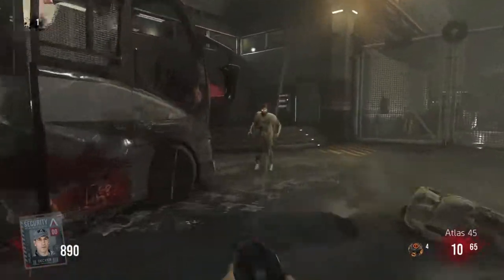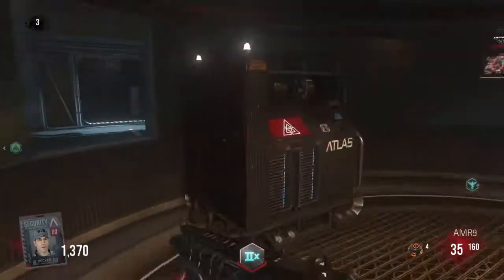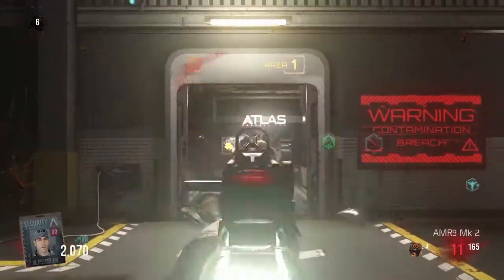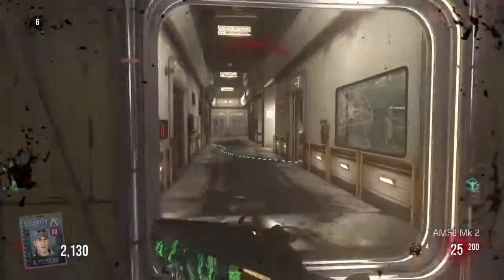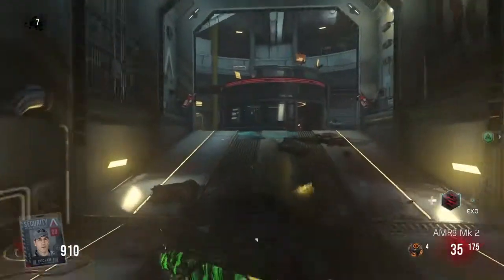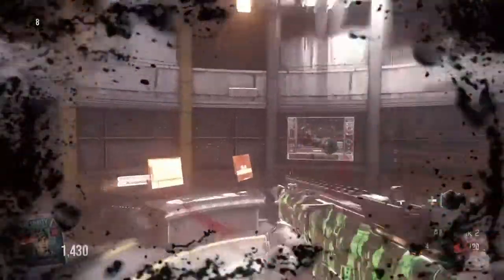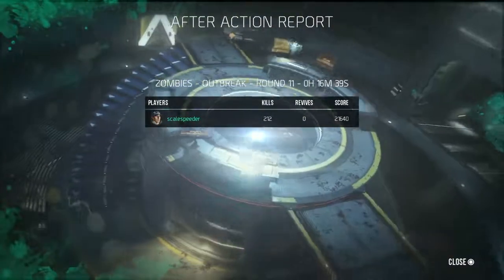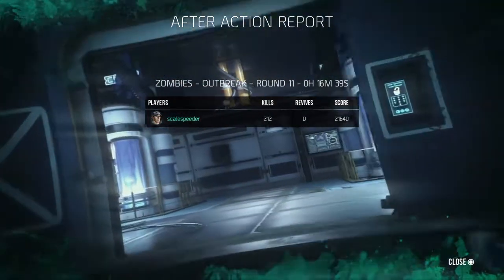Pet Was Right... Advanced Warfare Exo Zombies Are Amazing! (Outbreak, PS4)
On the advice of @lifeofpet I've invested in the Season Pass for Call of Duty Advanced Warfare (£13 in the PS Sale, search for EFIGS version) & he is dead right - Exo Zombies is amazing!
Thanks, Rob.